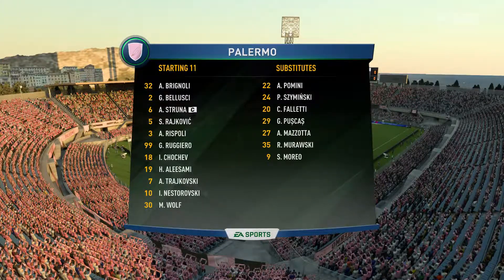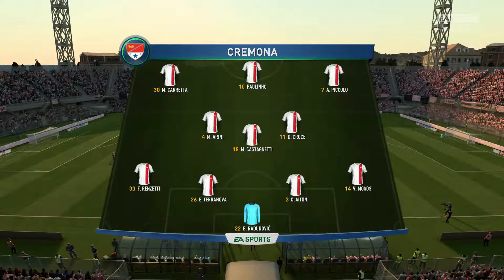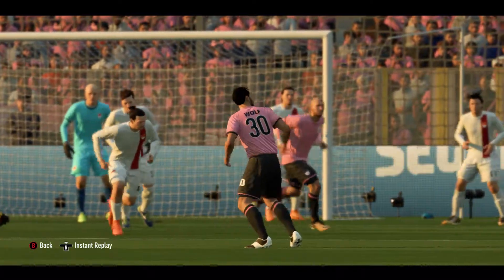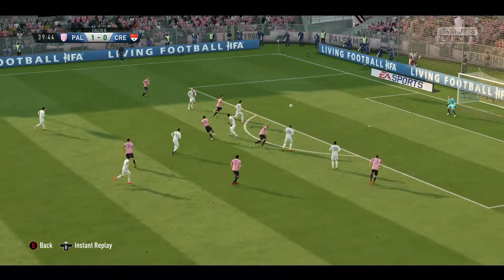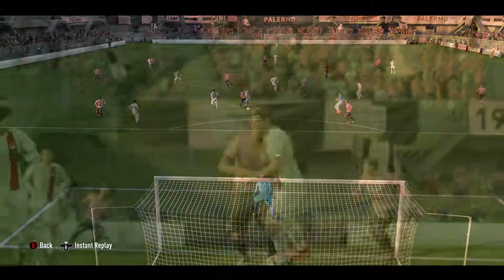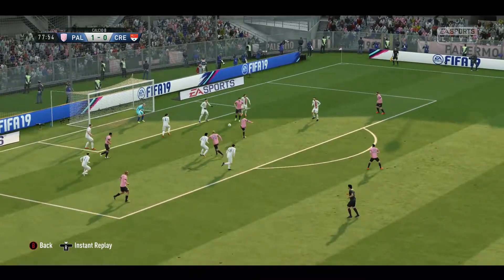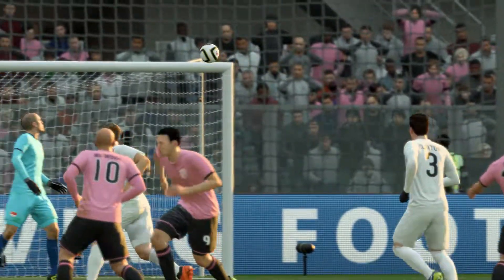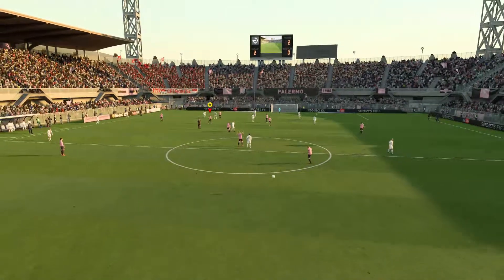FIFA 19 Gameplay Career | Mitio Wolf | Palermo season | Calcio B | Matchday 17 | Vs Cremona